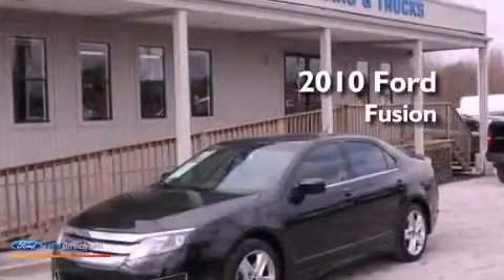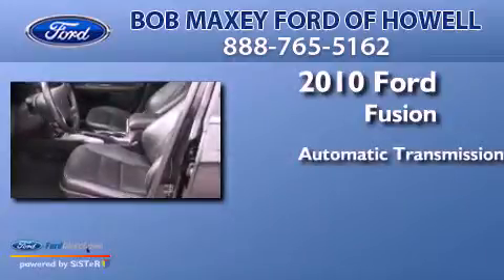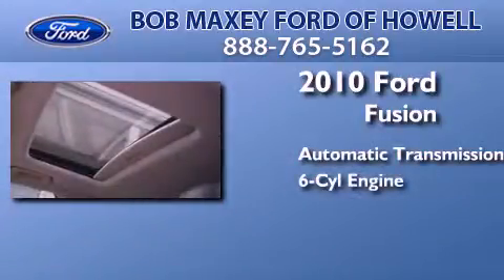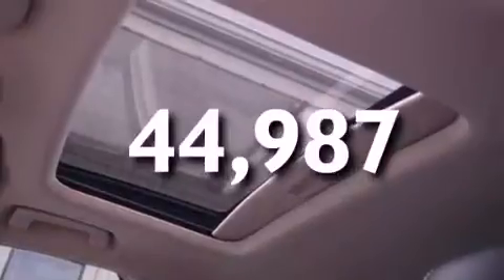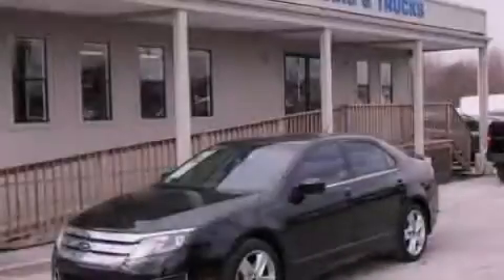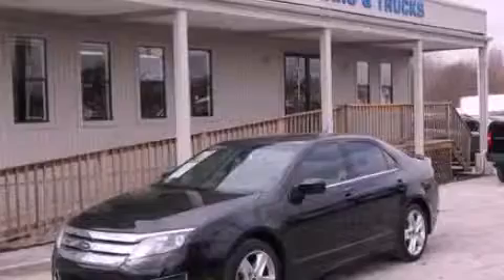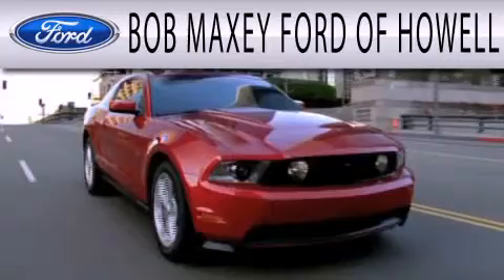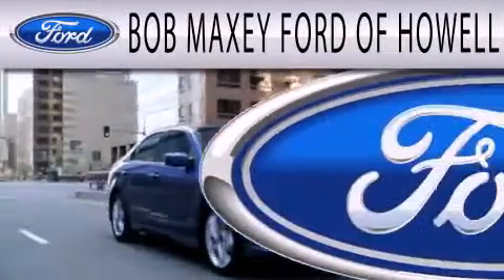2010 FORD FUSION Detroit MI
Year : 2010
 Make : FORD
 Model : FUSION
 Engine : 3.5L V6 24V MPFI DOHC
 Trans . : 6-SPEED AUTOMATIC
 Exterior : TUXEDO BLACK CLEARCOAT METALLIC
 Miles : 44,987
 Interior : CHARCOAL BLACK
 Stock : HD1320U

 1833 East Jefferson Ave.